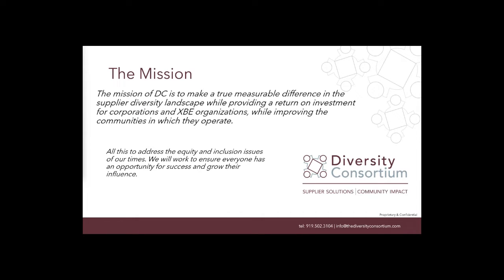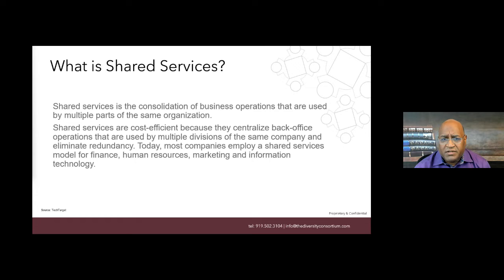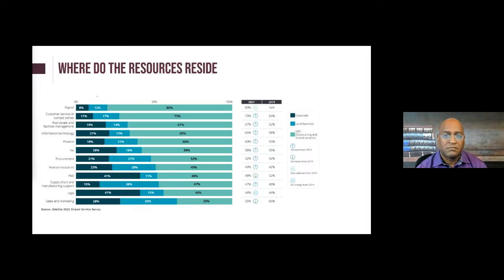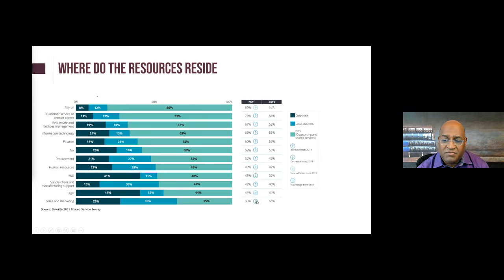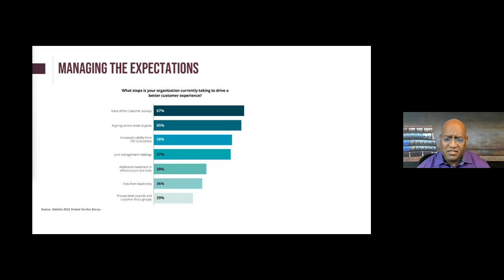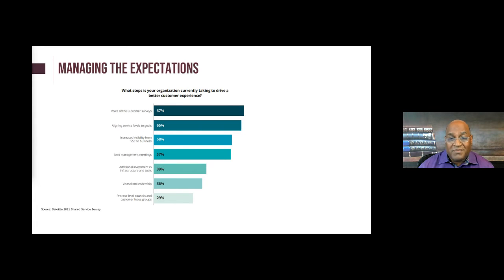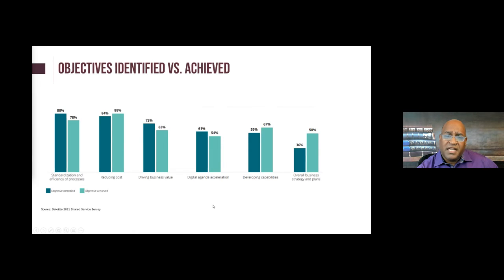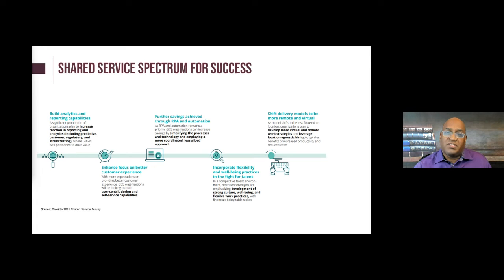What are Shared Services for Small Business? - XBE Thrive Webinar - The Diversity Consortium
By understanding and utilizing Centralization, Standardization, and Platform Technology, organizations can expand their capabilities and improve focus on their core mission. to learn more about how Shared Services through The Diversity Consortium can allow your business to get more done for less!